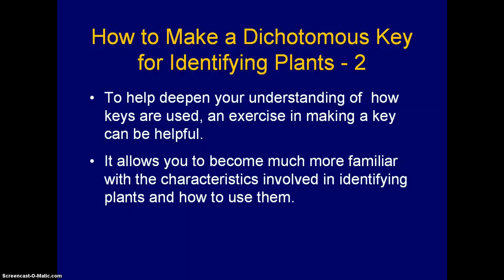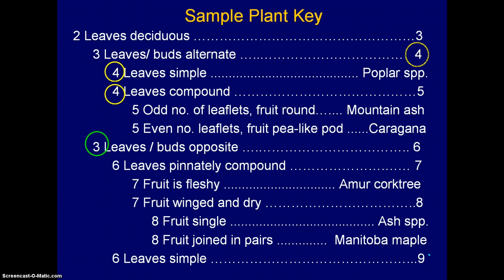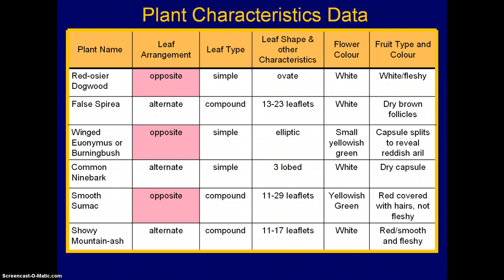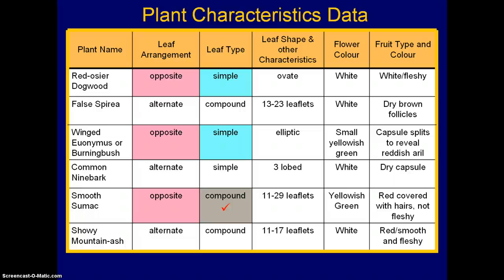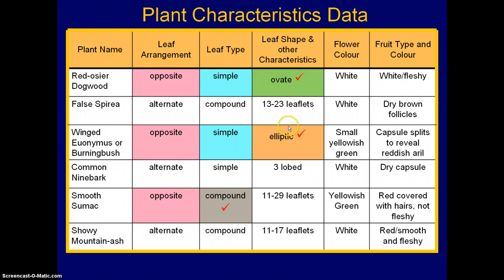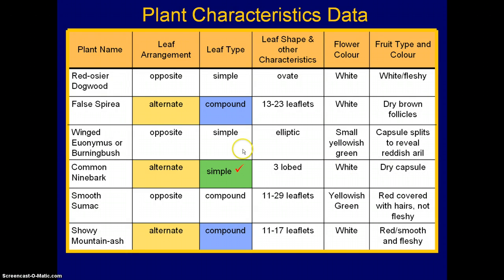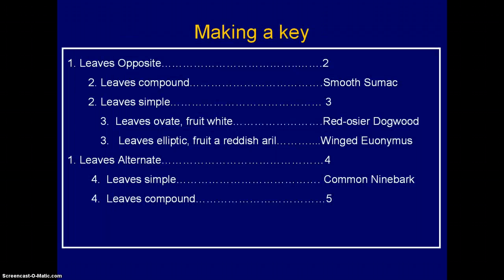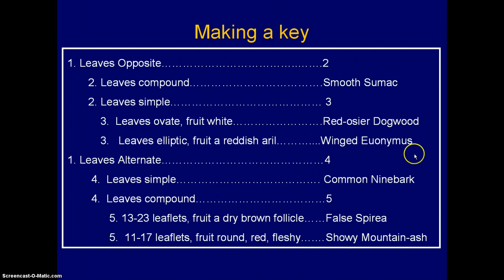47003 How to Make a Dichotomous Key - 2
This video shows the construction of a key from plant character data assembled in a table